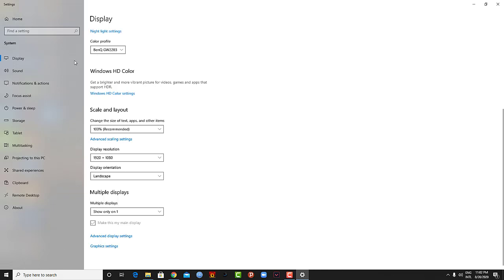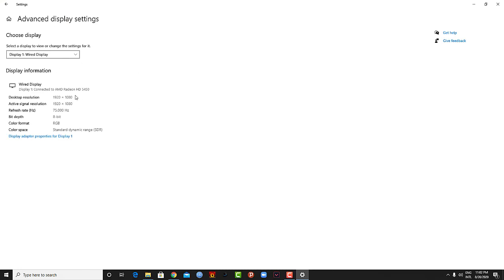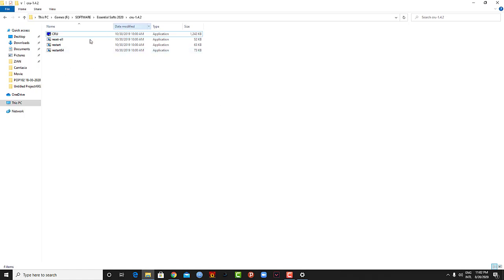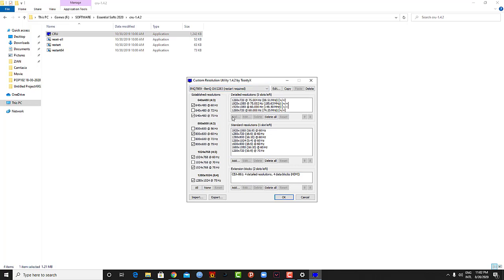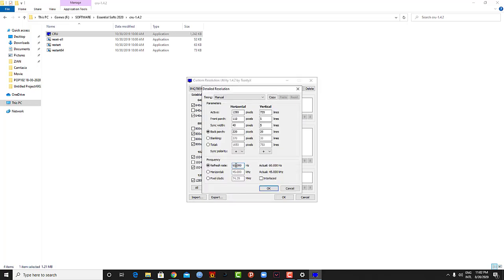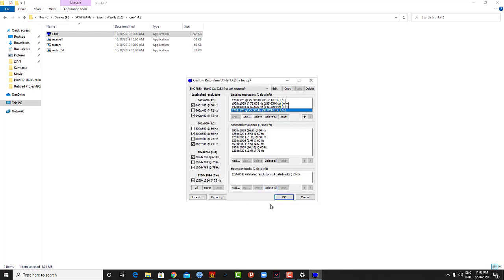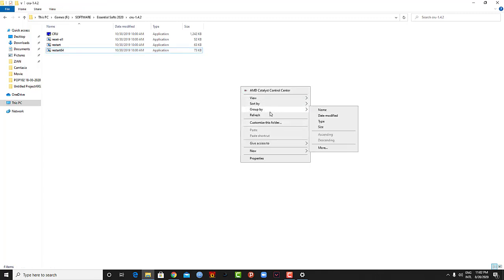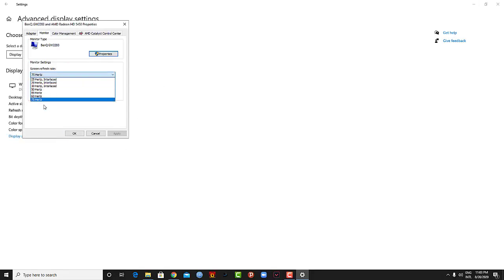Overclock Benq GW2283 Monitor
How to overclock a Benq GW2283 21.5-inch monitor from 60 hz to 75 hz manually
benq gw2283 75hz